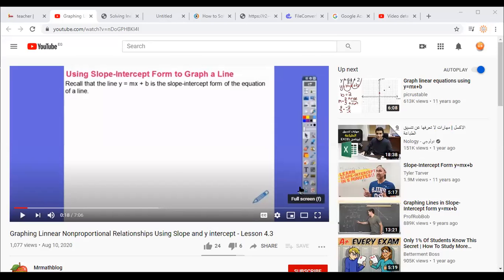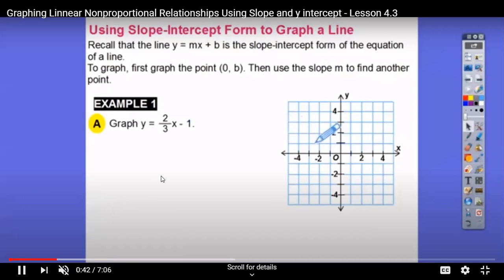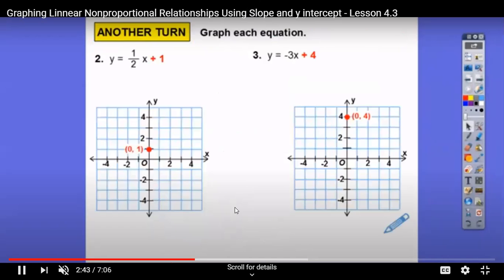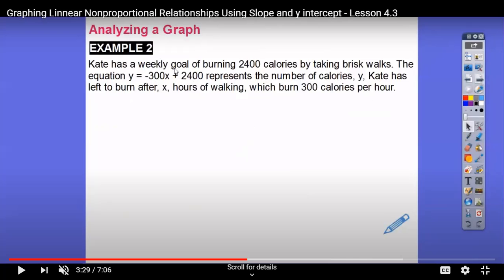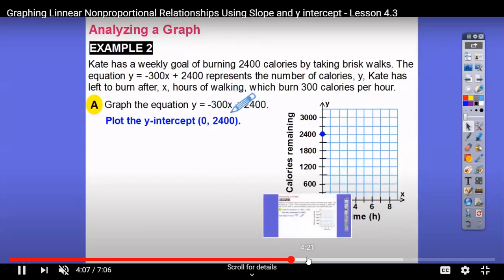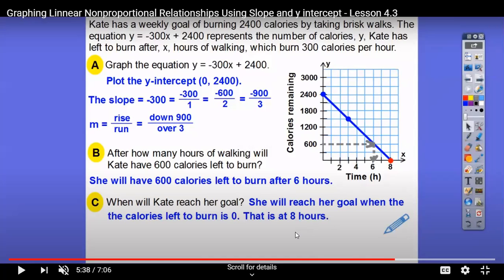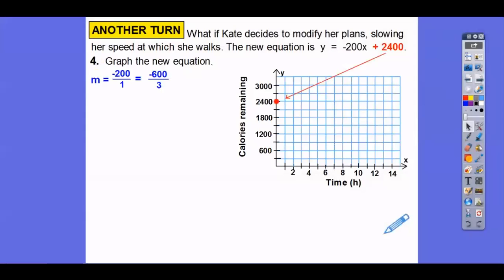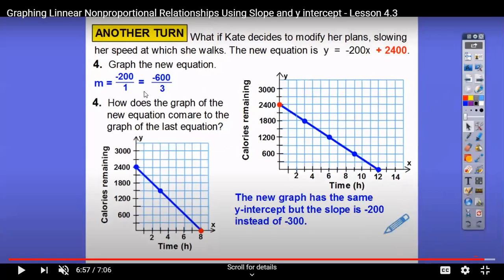Math- Grade8- Module 4- lesson 4 -3 - page 107